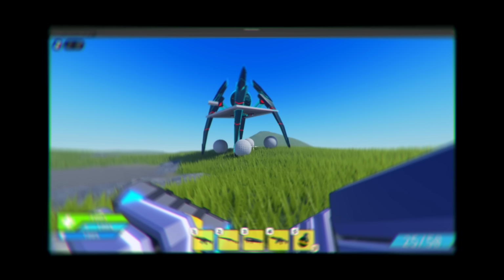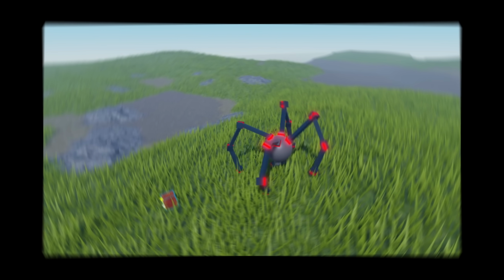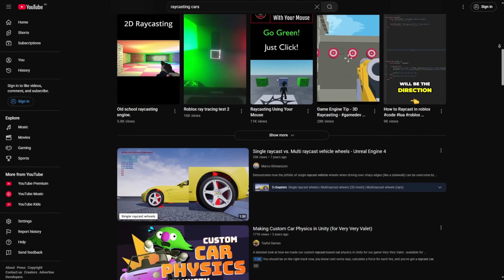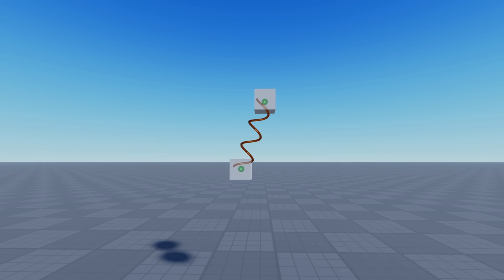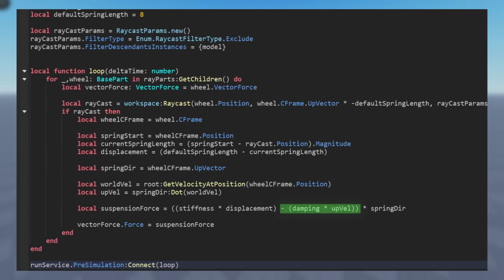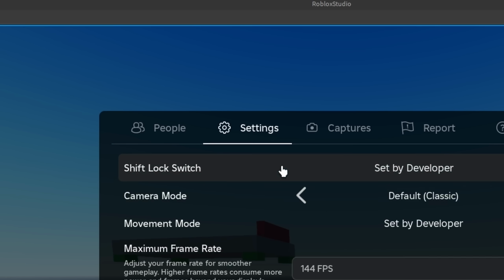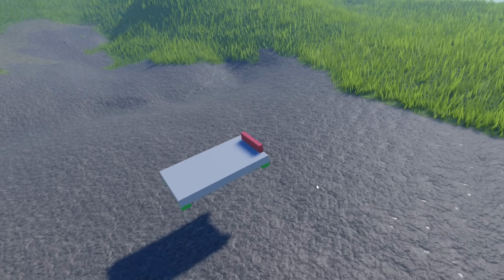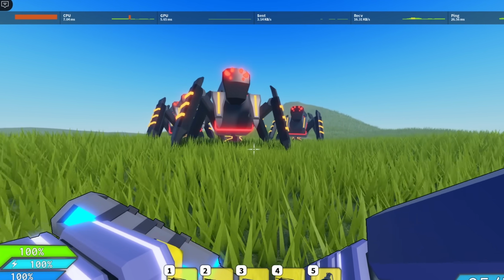Adding INSANE Physics To Our Roblox Game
Hey guys! In this video, I'm going to show you how we made physics-based enemies for our Roblox game, Bot Blasters, that look really good and perform well. I hope you enjoy!

Resources used:
- getRotationBetween() function by @EgoMoose